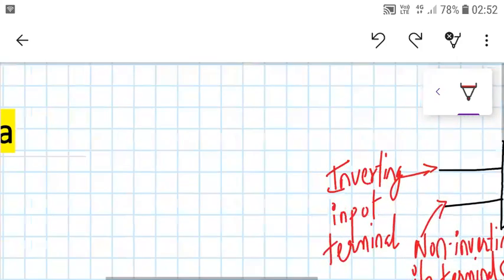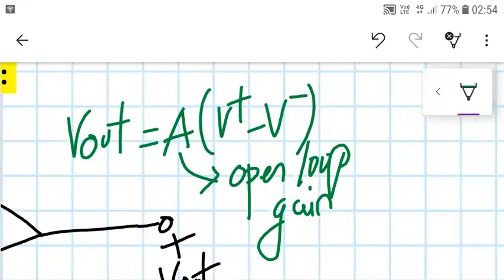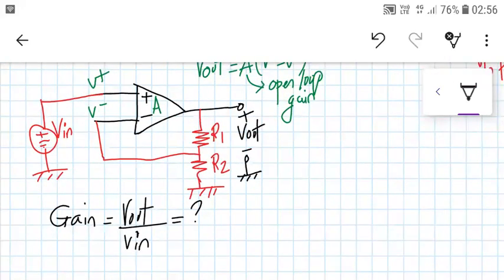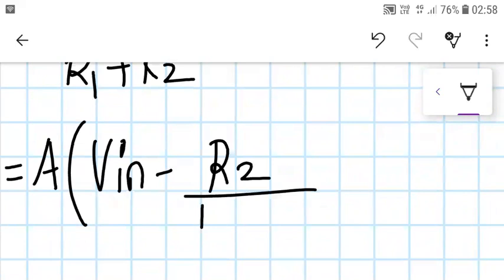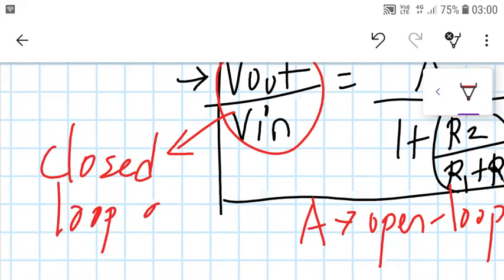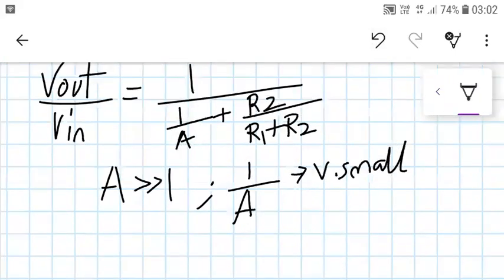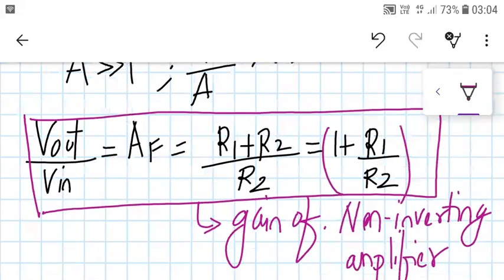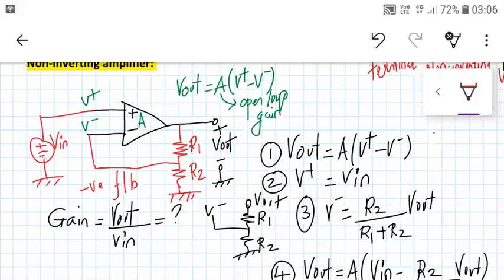Non-inverting amplifier using Opamp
LICD Lecture 2a covers the following topics:
1. A non-inverting amplifier circuit using Opamp.
2. Analysis of the non-inverting circuit and
3. Derivation of gain expression.